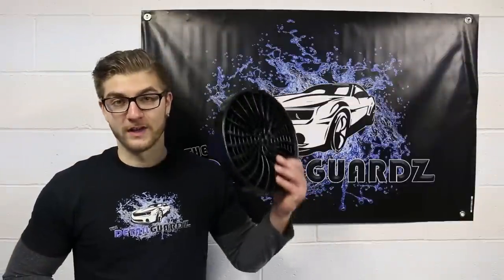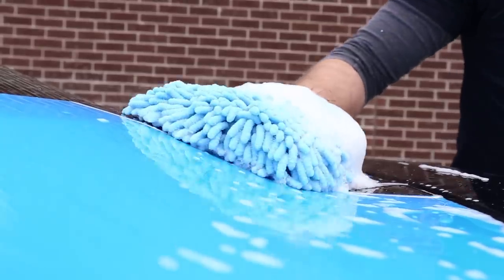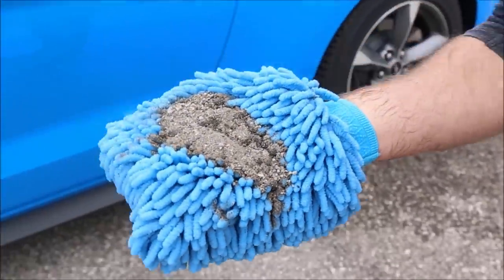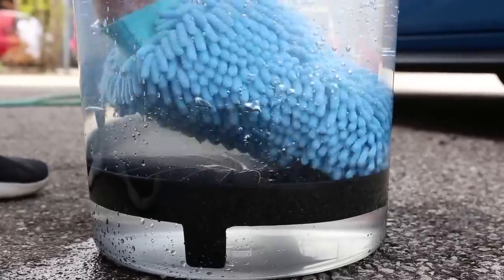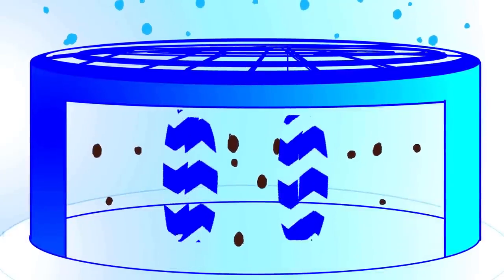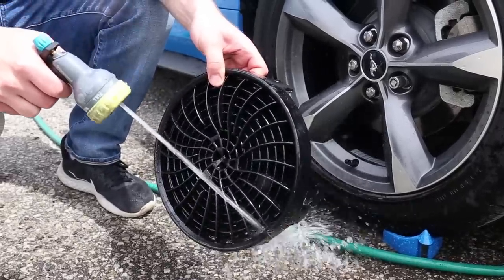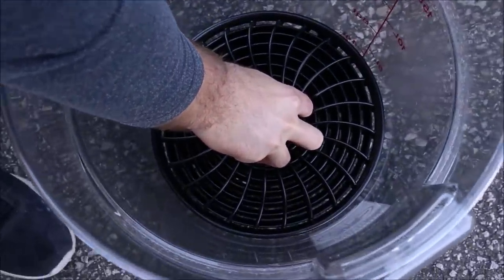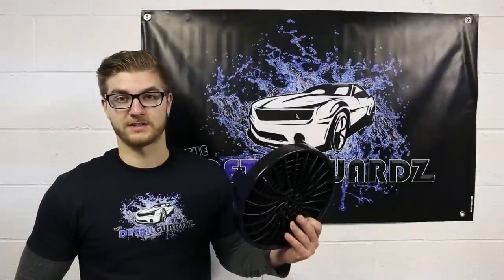Turbine Dirt Lock Car Wash Bucket Insert - The Detail Guardz Car Care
The Turbine Dirt Lock is the bucket insert that WON'T disappoint. It's the bucket filter that was engineered for dirt extraction.

🆕***UPDATE 2020 THE DIRT LOCK HAS RECEIVED SOME WICKED UPGRADES OVER THE YEARS. IT NOW FEATURES AUTOMATIC SELF-TENSION ADJUSTMENT AND A NEW MATERIAL THAT MAKES THE PRODUCT SINK LIKE AN ANCHOR. THIS MEANS THE DIRT LOCK WILL FIT PERFECTLY INSIDE NEARLY EVERY 3-8 GALLON BUCKETS WITHOUT ANY ISSUES!***🆕

The Dirt Lock flexible bucket insert blasts dirt and grime to the bottom of the bucket with the force of your hand. It essentially acts as a pump to power and force dirt to the bottom of the bucket and out of harms way, without a way to re-enter the clean water.  It's the result of perfect engineering utilizing fluid dynamics and the Venturi effect. This is essential for a scratch-less car wash.

The other products on the market have not grasped the concept of utilizing fluid dynamics to make the bucket insert act as a pump. Our patented design utilizes the motion of your hand to filter nearly 100% of your wash water. Each time you pulse your hand, the water is dramatically sped up by the shape of the turbine and through hundreds of tapered Venturi funnels. The compression of the water and debris passing through the turbine & venturi funnels will blast dirt to the bottom of the bucket, with only fresh, clean water returning along the side of the dirt-lock through the fresh water troughs.

In-short, every time you pump your hand up and down, you are cleaning the water more and more thoroughly.

--- KEY FEATURES
- Manipulates the flow of water, allowing debris to be trapped under the screen
- Tapered filters cycle dirt particles underneath the filter and clean water above
- Flexible rubber tabs lock the unit in the bucket
- Automatic self adjusting tension for easy install / removal in nearly all buckets
- Solid industrial plastic makes the unit sink like an anchor
- Chemical & crush resistant
- Rinse & re-use
- Dirt Lock pad washer attachment add-on feature

*MADE IN CANADA FOR LONG-LASTING DURABILITY*